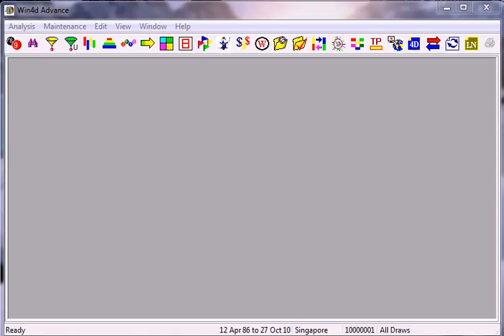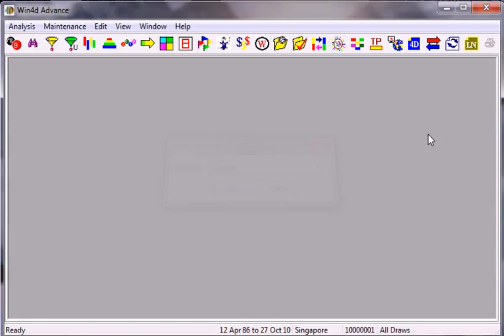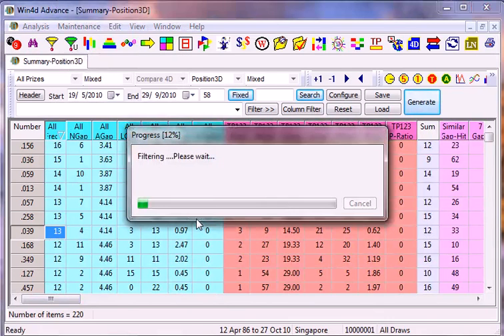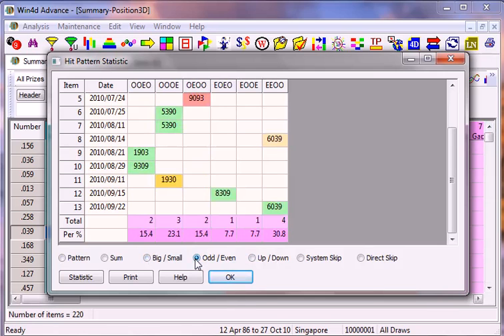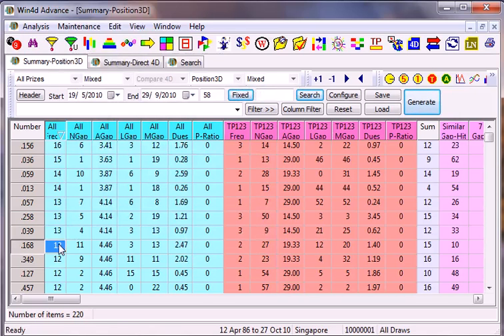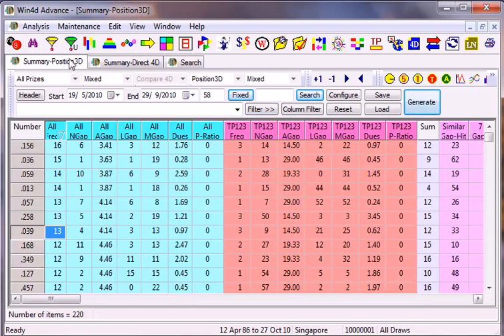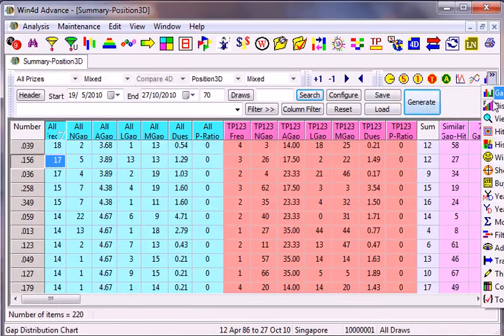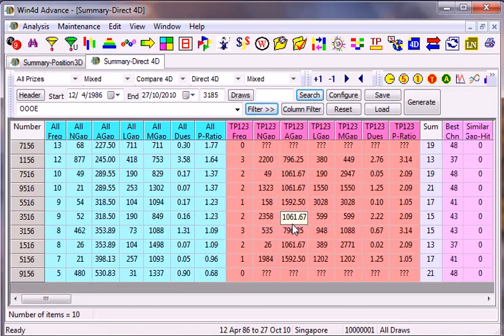position3D.mp4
This is a weekly top prize analysis video tutorial to help Win4D Advance software Users to learn some of the technique shown.

Win4D Advance software is a statistic software that give you a board range of statistics and tables for Users to make a better decision in playing 4D game.